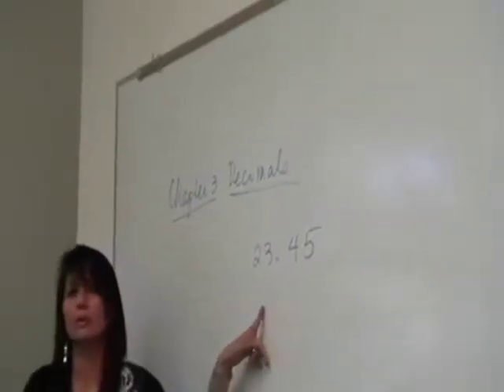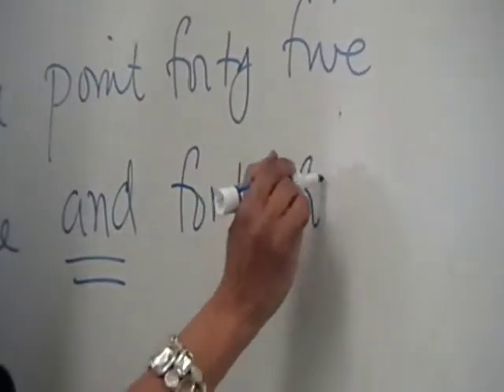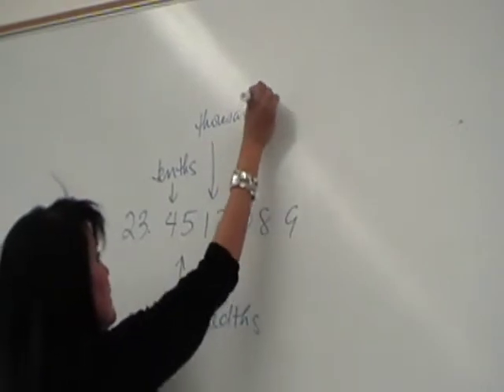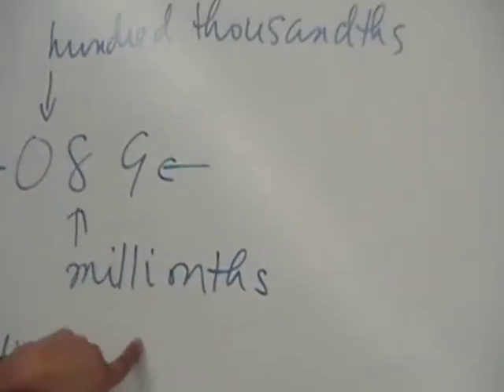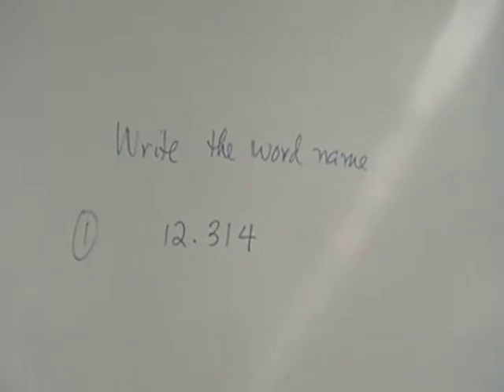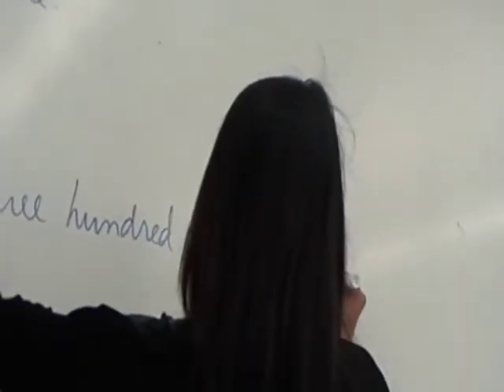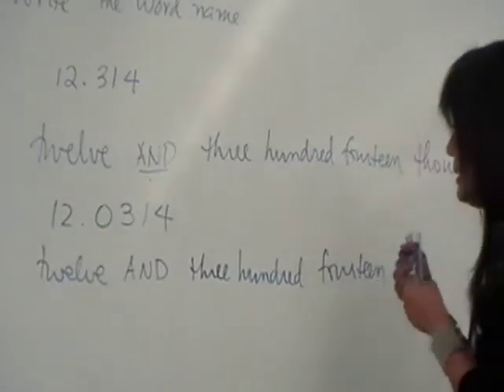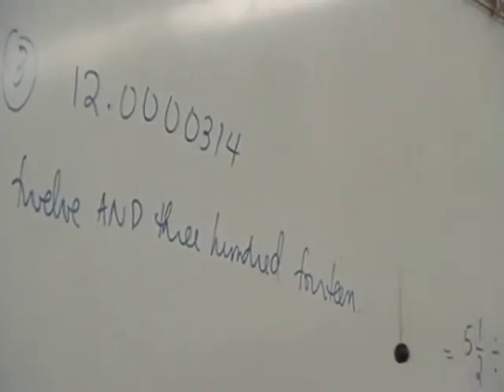Decimals Word Names 1